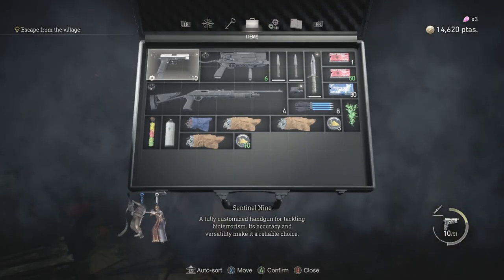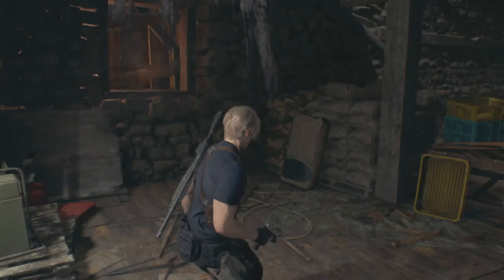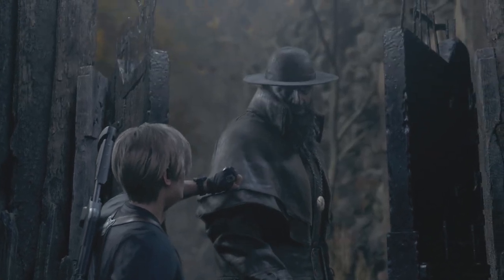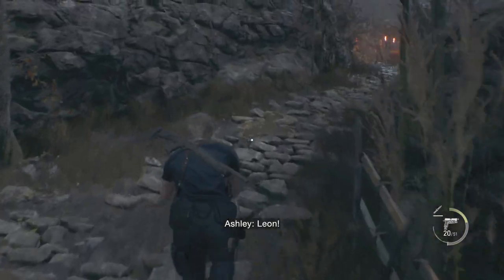Schmoovment | Resident Evil 4 Remake | Ep 33 | Crazy Town Gaming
Today we are playing Resident Evil 4 Remake  with commentary!